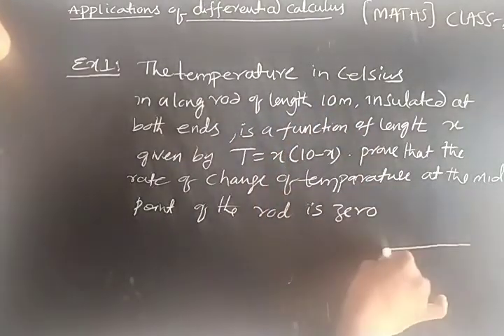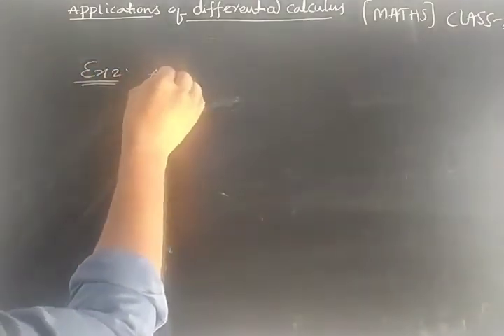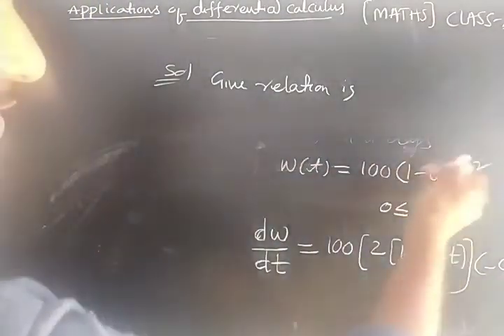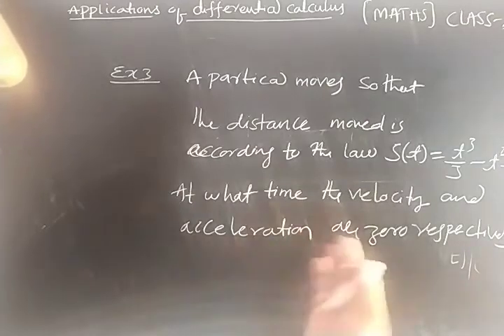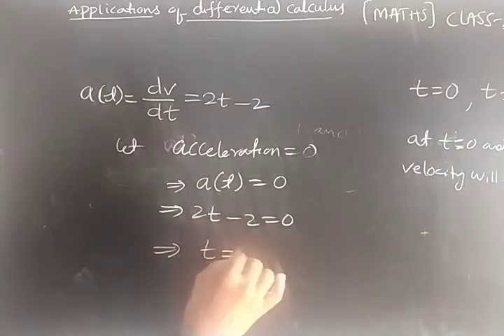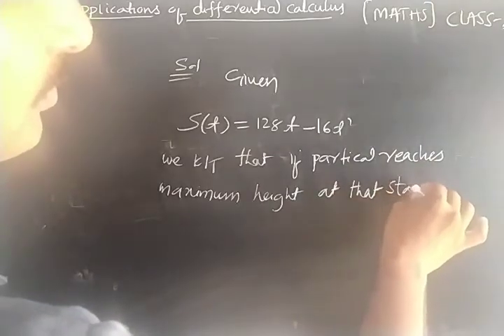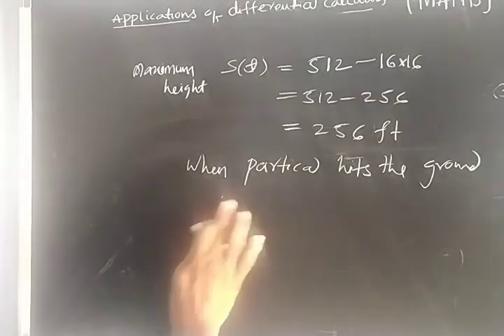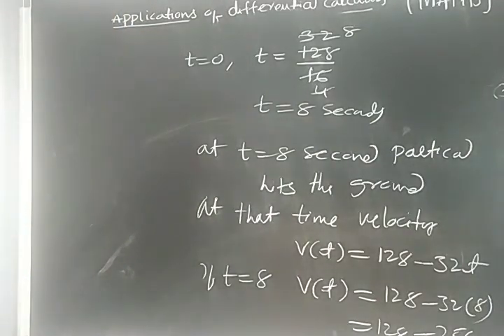Applications of differential calculus